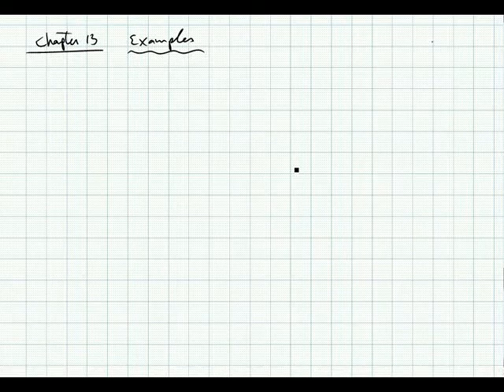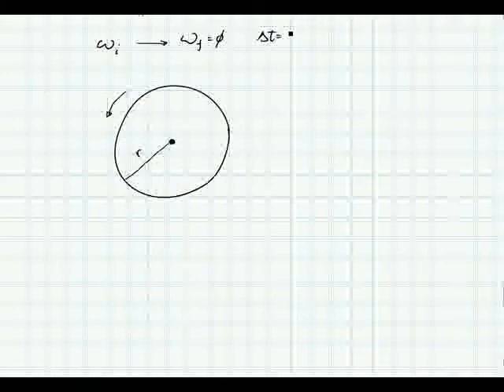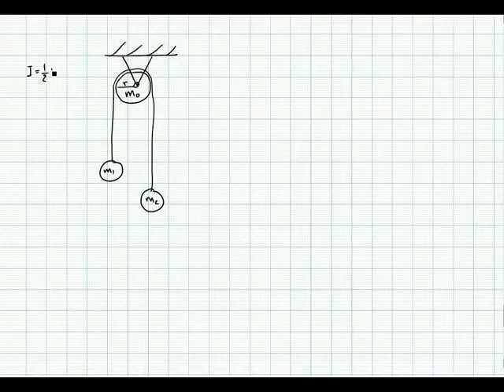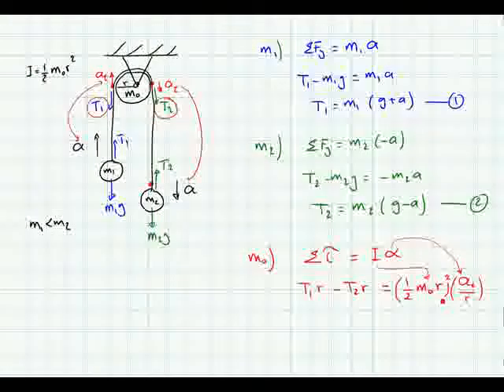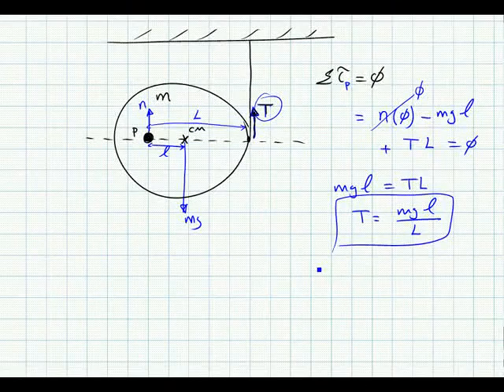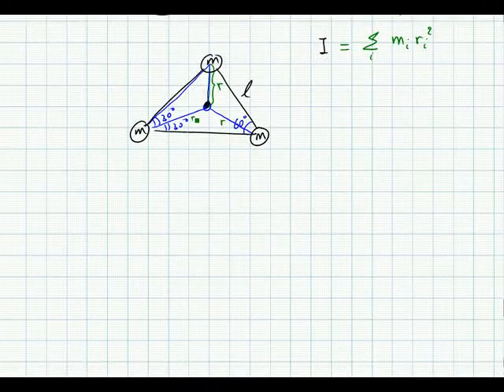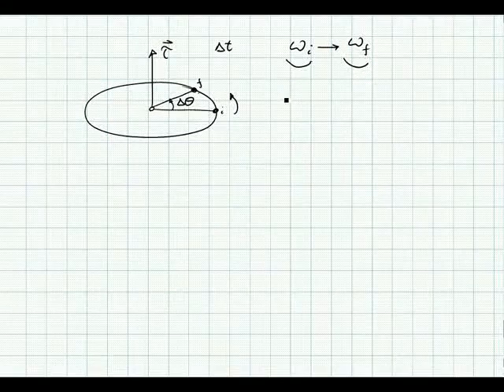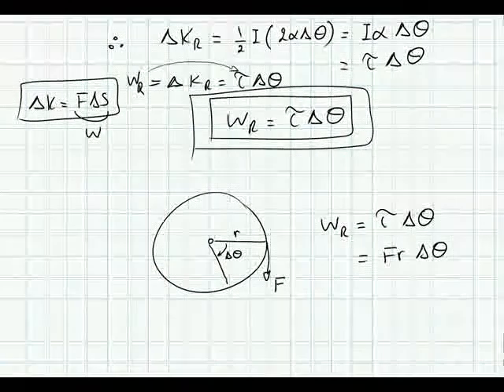Chapter 13 Rotational Work and Examples